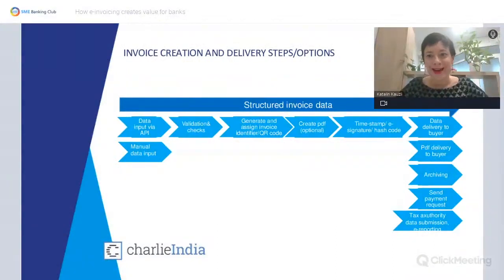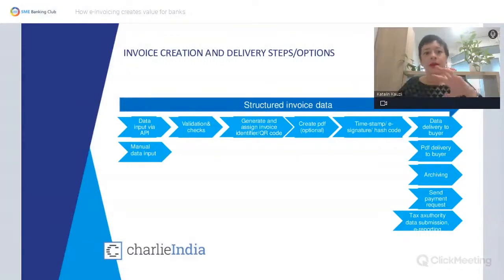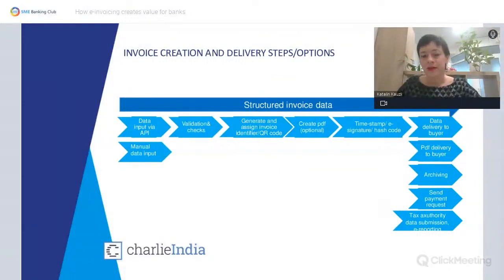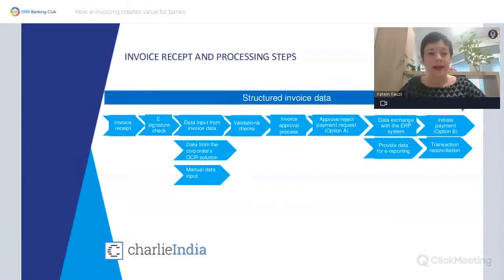The e-invoicing process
This video explains the steps of the e-invoicing process from an IT perspective